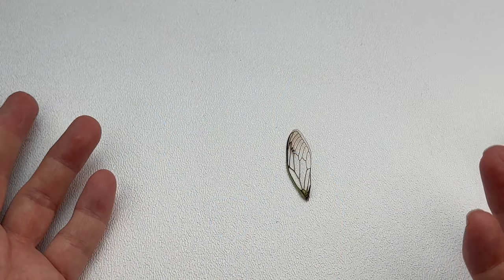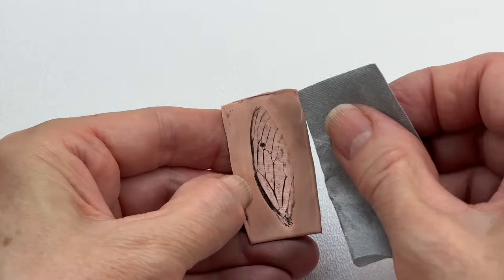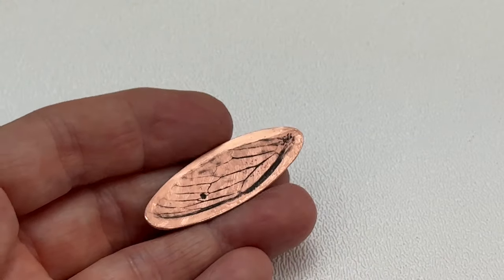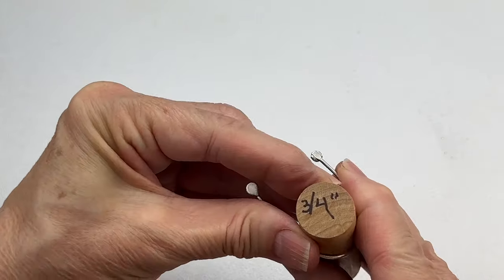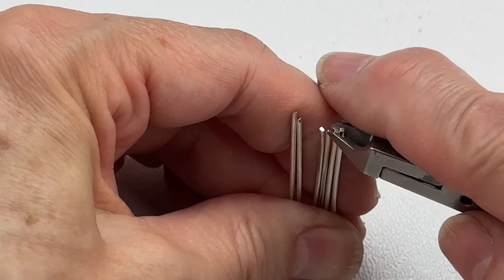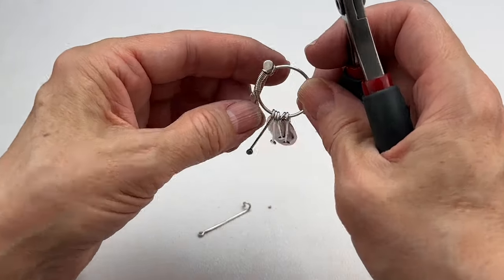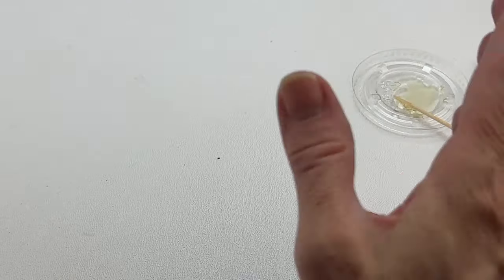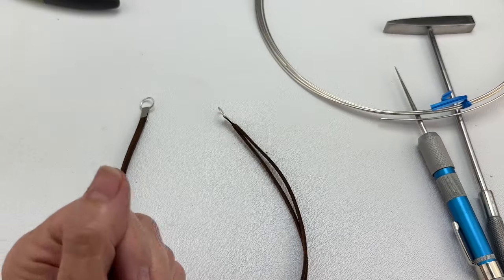Cicada Necklace & Fringe: How To Step By Step Tutorial Riveting Metal Stamping, Wire Weave Jewelry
Learn from author, Susan Barzacchini (Inventive Wire Weaving Book), how to make a pendant from a real cicada wing embossed on copper sheet metal.  We will be creating the cicada wing shape, cutting it down and then constructing a faux suede necklace using a metal riveting technique and attaching an extender chain.  The final embellishment will include stamping a charm with the word “FLY” and an amethyst dangle.  This step-by-step tutorial contains several skills, making this a great project for the beginner with a little metal/wire experience, to add to their repertoire of skills.

Easy Access to Specific Part of the Video (Below is the video timeline)
0:00  Intro
1:28 Cicada Wing Discussion
2:49 Annealing
3:10 Cicada Wing Embossing
6:55 Cicada Wing Embossing Reveal
7:15 Enhancing the Cicada Wing
12:34 Using Scribe to make pattern around the Wing
13:25 Cutting around the wing
14:25 Refining edges of the embossed wing
15:05 Renaissance Wax of embossed wing
17:30 Fringe torching to create a ball
18:30 Refining and shaping each piece of fringe
21:35 Torching the focal circle
22:00 Making the focal circle with wire-wrapping
28:15 Punching hole in cicada wing embossing
29:40 How to open  and close a jump-ring and attach to embossed wing
31:20 Looping fringe and attaching to the focal loop
37:25 Adjusting the fringe for alternate pattern
42:30 Attaching the faux-suede cord
45:02 Creating two D-rings
47:45 Making the platform component for D-ring
54:45 Riveting the platform component
1:04:16 Refining the platform component
1:05:50 Attaching the clasp with secured loops
1:10:25 Attaching the extender chain with secured loops
1:12:47 Metal Stamping "FLY"
1:17:28 Trimming metal stamping
1:21:08 Attaching the "Fly" stamping with secured loops
1:23:50 Amethyst Dangle with secured loop
1:25:00 Finished Cicada Wing Necklace
1:26:29 Clip of Live Periodical Cicada
1:26:36 Outro/Thank You

Materials:

Cicada wing: 20-G copper sheet 5X2.5cm

Cicada wing bail: 3 mm 18-G sterling silver tempered jump-ring

Fringe: 18-G sterling silver Six lengths of 5cm

Focal Ring: 16-G sterling silver 11cm

Focal Ring Wrap: 24-G sterling silver 10-12cm

Faux suede flat cord 3m:. Each length needs to be 15inches (38cm) X 2 lengths

Clasp Platform Components: 24-G sterling silver sheet 1X2cm strip

Rivets: 16-G sterling silver 2cm

D-Rings: Soldered-closed sterling silver jump ring for Clasp Platform 10mm X2

Clasp platform Connector: 26-G sterling silver 4cmX1/2cm  (Cut at 2cm length and fold each of the connectors in half)

Connector Secured Loop Wires/Fly Connector: 24-G sterling silver wire 8cm X 3

Beads for connector loops:  3mm corrugated round bead X 2

Clasp: 7mm spring loaded or any other clasp with a closed connection ring.

Adjustable chain: 1-1 ½ inches (my chain is 1.9mm Patterned Elongated Cable Chain)

Amethyst dangle: Headpin to fit through 4mm bead hole

FLY stamping: 26-G sterling silver 1 ½ cm X 1cm

Bead for “FLY” stamping: 4mm faceted amethyst

Craft Foam Sheet

Tools:
*Steel Bench Block
*Chasing Hammer
*Riveting Hammer
*Brass 2 pound Hammer
*Jeweler’s Sheers
*Metal File Size #2
*3M P320 Sanding Film
*400-600 Sanding Sticks
*3M Sanding Paper 30microns and 15microns
*Round-Nose Pliers
*Chain-Nose Pliers
*Flat-Nose Pliers
*Flush Razor Wire Cutters (I use Tronex)
*Metal Hole Punch 1.25mm
*Painter’s Tape (Low Tack)
*Round Tapered Bead Reamer or Round Tapered Diamond File
*Lietz Ellipse Guide
*Impress Art “Lollipop” Stamp Set
*Bail Pliers With 3mm Barrel
*3/4inch Dowel Rod
*Permanent Marker
*Two-Part Epoxy
*Toothpicks
*Renaissance Micro-Crystalline Wax Polish
*Ruler